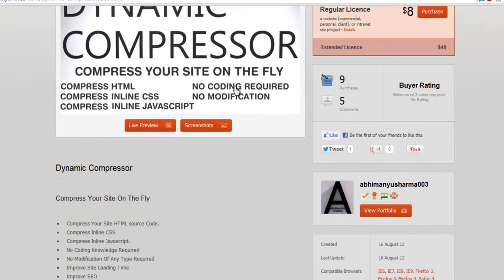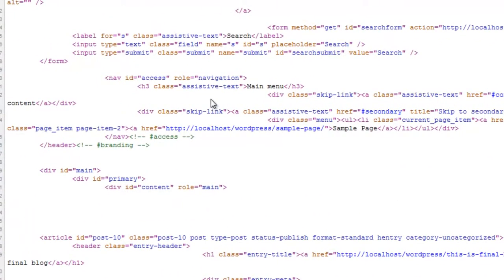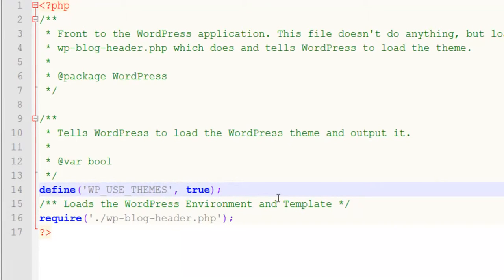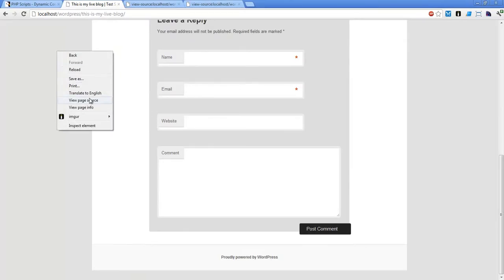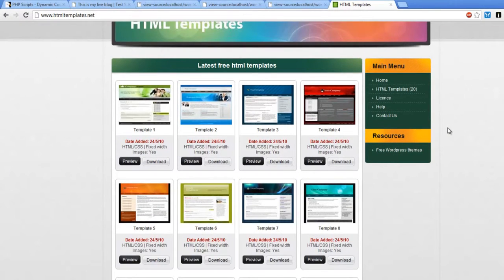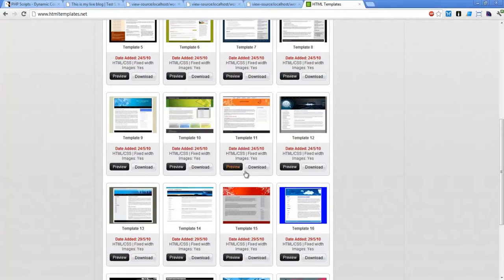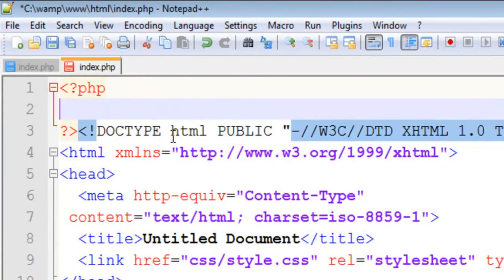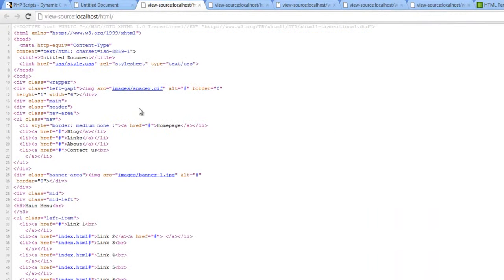How To Minify Your Website Dynamically